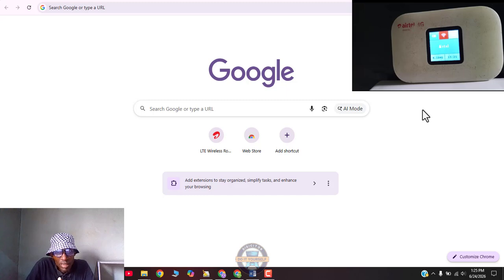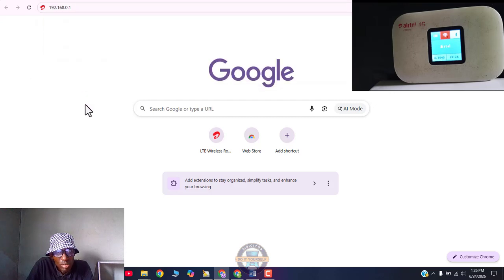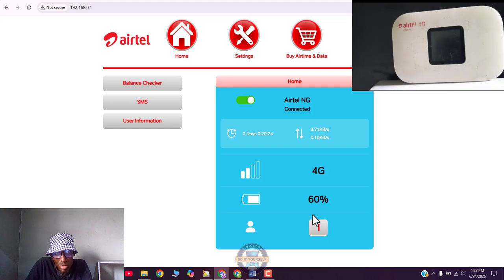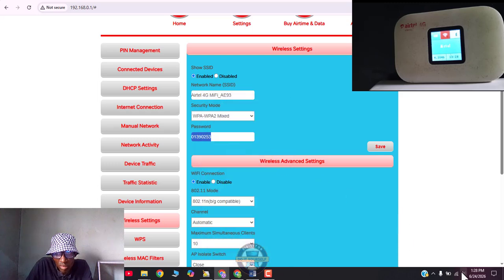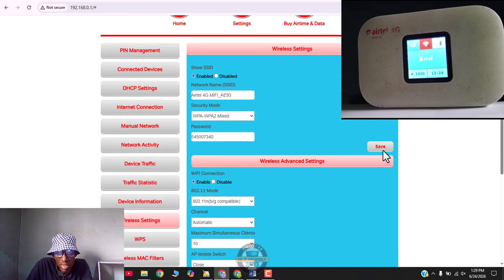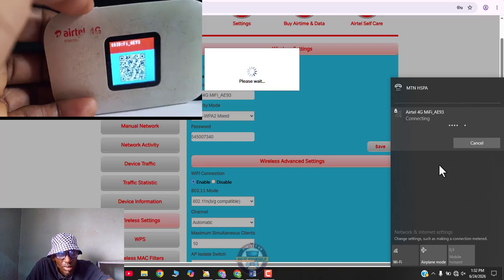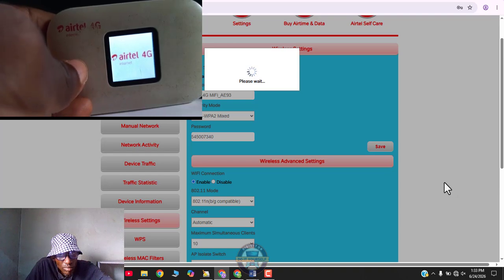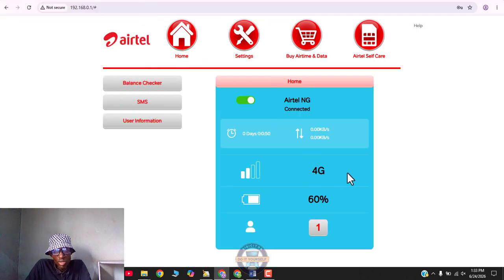How to Change Airtel 4G MiFi WiFi Password (Step-by-Step Guide 2026)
Want to secure your internet connection and prevent unauthorized users from accessing your WiFi? In this video, I'll show you how to change your Airtel 4G MiFi password step by step.